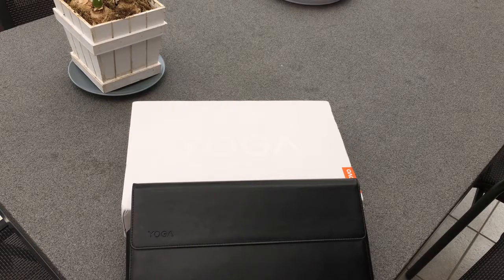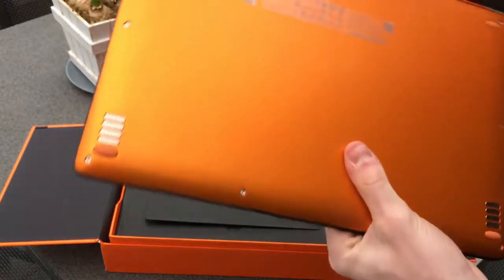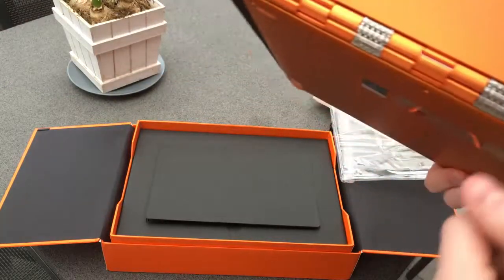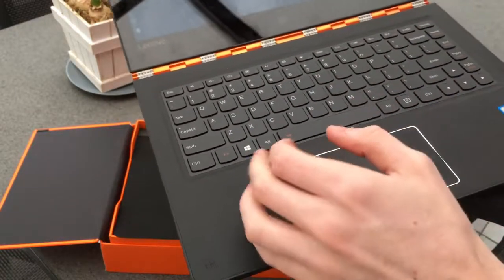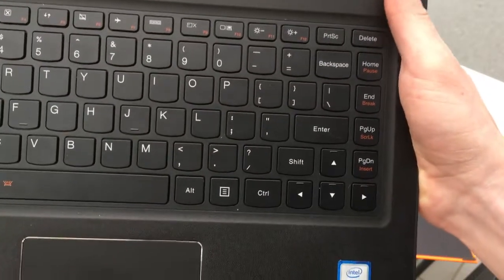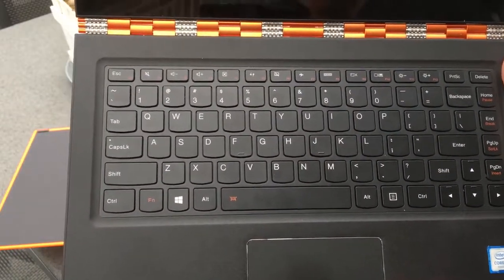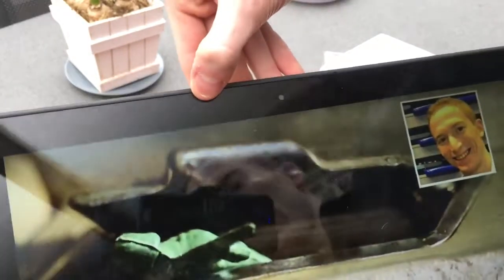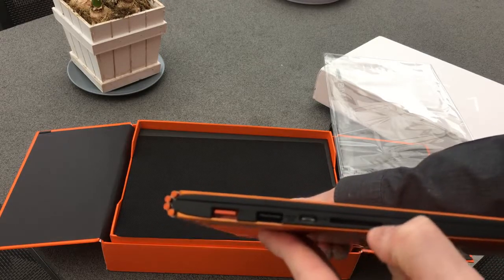Lenovo Yoga 900 Review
Lenovo Yoga 900 Review    6th Generation Intel Core i7-6500U Processor (2.50GHz 1600MHz 4MB)

Favorable sources:

Banggood: Toughened Glass Screen Protector for Lenovo : $8.27
Flipkart: profiline nva professional 0 cordless trimmer men